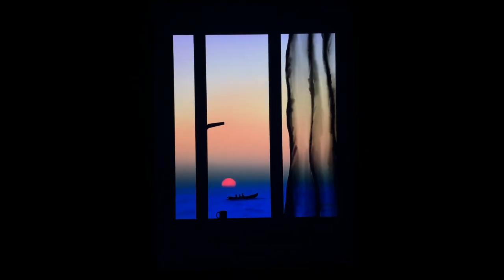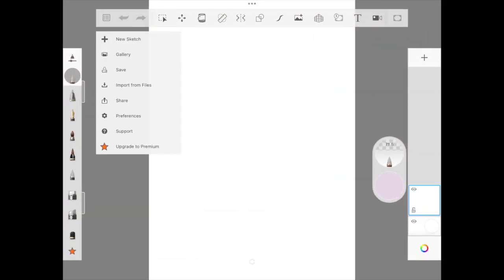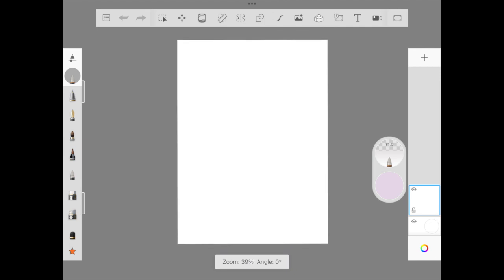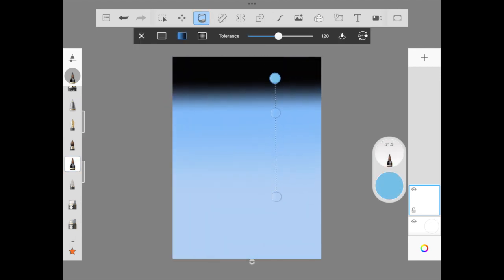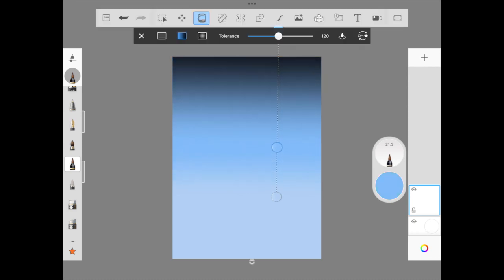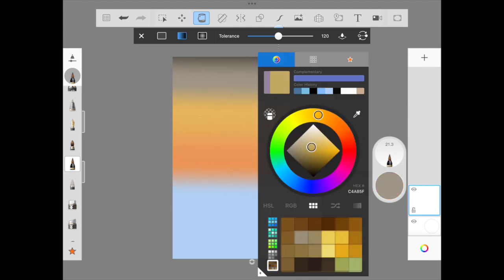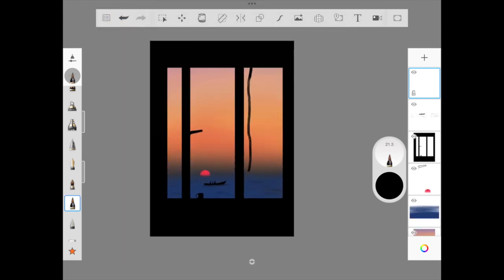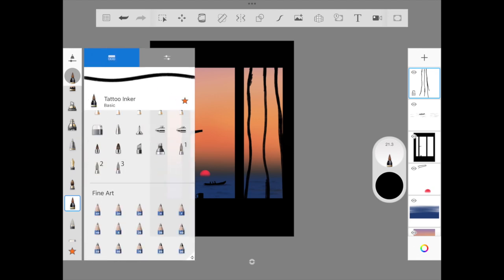Draw a Aesthetic sunrise by sea side window in Sketchbook App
Hello Friends!

Autodesk Sketchbook is a free app for both android and iOS device.It's available for both mobile and tablet. If you are planning to start digital journey, this app is perfect!

What if I say we can draw this in just 3 steps using Autodesk sketchbook app. This illustration is inspired by a pinterest post and was happy that I got to shared with you all. sketchbook sunrise tutorial #elaxingvideos